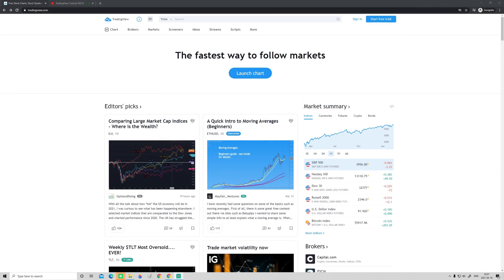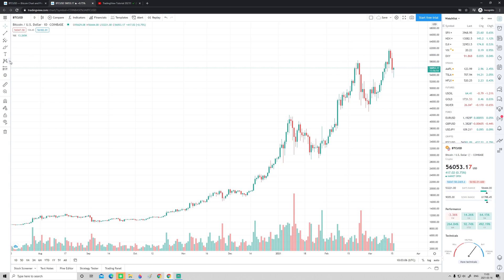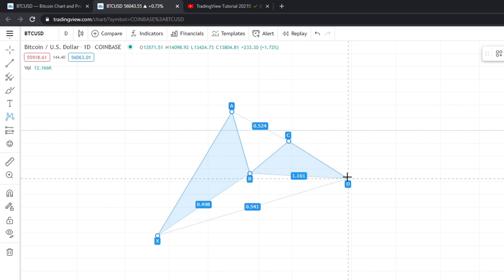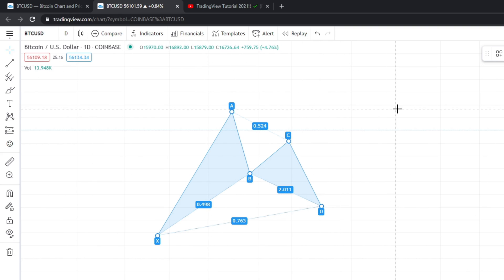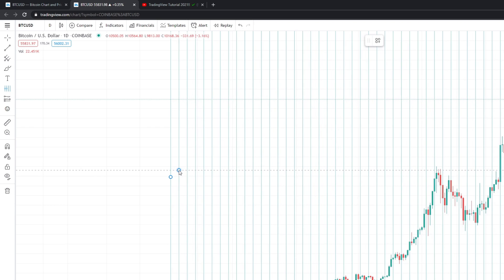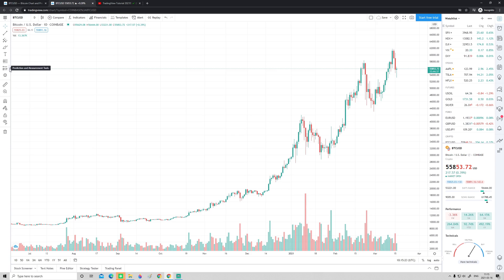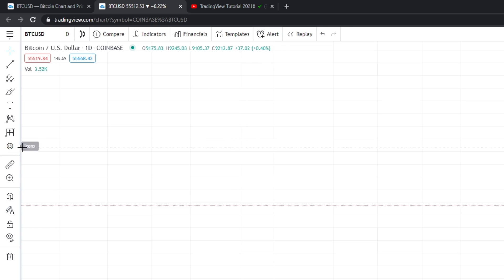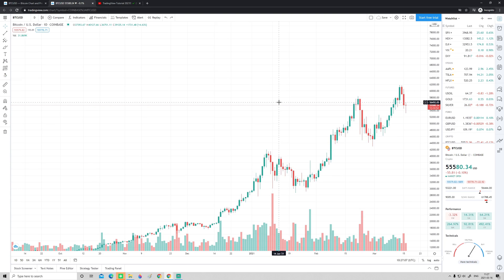TradingView Tutorial 2021!!! ✔️ (For BEGINNERS) - Harmonic Patterns - Risk Reward - Elliott Wave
It's time again for a TradingView Tutorial 2021 video. We will be looking at how to use TradingView in 2021, and to be more specific, we will be looking at harmonic patterns and the basics of the harmonic pattern. We are also going to look at risk-reward ratios, and touch open how to set stop losses. Elliott Wave theory will also be discussed in short. I hope that this Trading View tutorial will be useful and help you on how to use TradingView!

Sometimes people call Tradingview for Tradeview. The correct spelling is not Tradeview but it is still searched for a lot.

🕰️ Timestamps 🕰️
0:00 - Community Talk 👪❤️
0:54 - Open a Chart ¯\_(ツ)_/¯
1:20 - Sign up for TradingView ✔️ (Why you should)
2:16 - Part 1 and 2 before this one 👍
2:45 - Harmonic Patterns TradingView
5:52 - Head and Shoulders Pattern TradingView
7:12 - Elliott Wave Theory
8:53 - Cyclic Lines TradingView
9:38 - Risk Reward Ratio
10:22 - Long Position Trading
12:19 - Short Position Trading
13:22 - Date Range TradingView
13:51 - Price Range TradingView
14:33 - TradingView Icons (very important tool 😂)
15:00 - Measure Tool
15:29 - Zoom
15:58 - Outro

🎵 Music